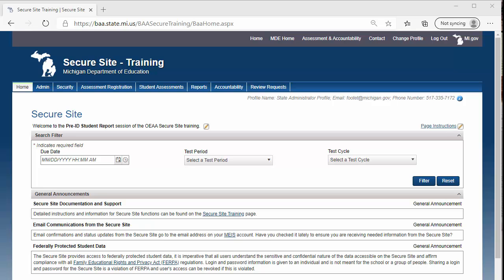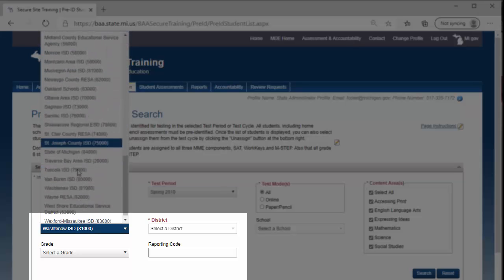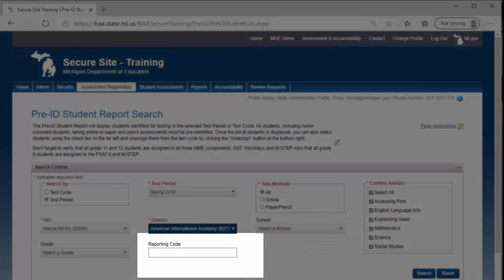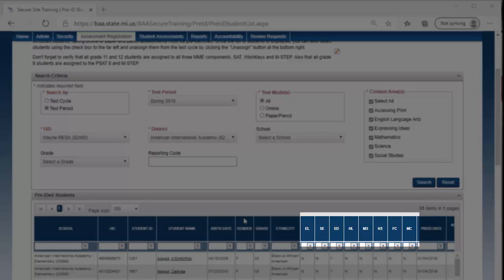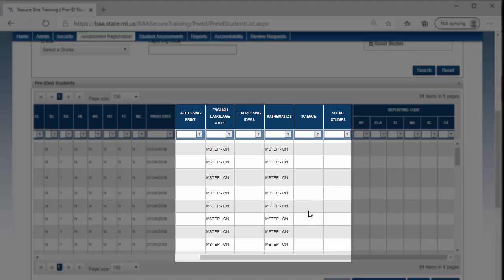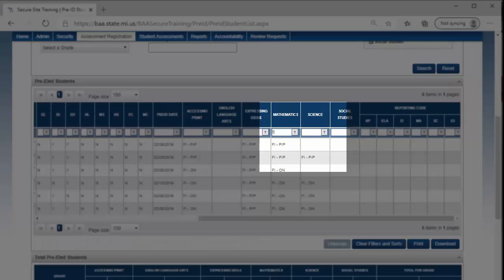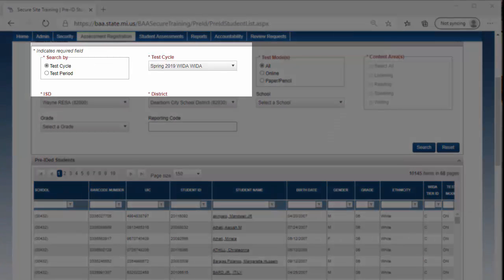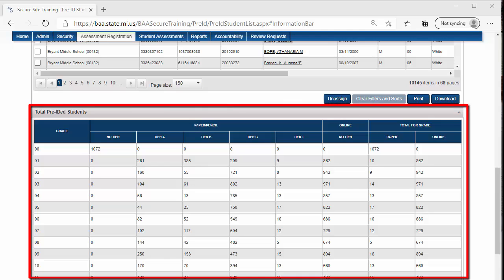Pre ID Student Report - OEAA Secure Site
This video walks you through access and how to read the Pre-ID Student Report for state assessments from the OEAA Secure Site.